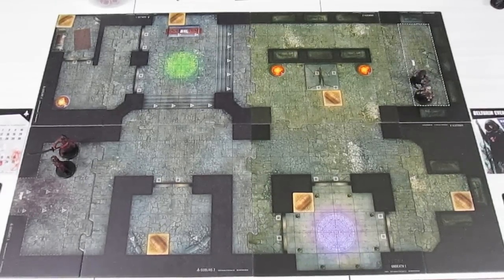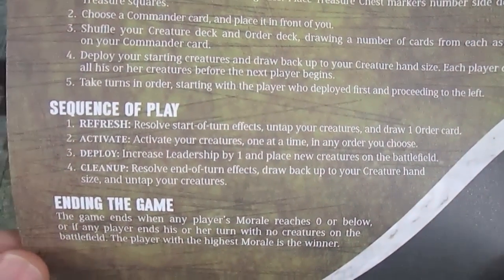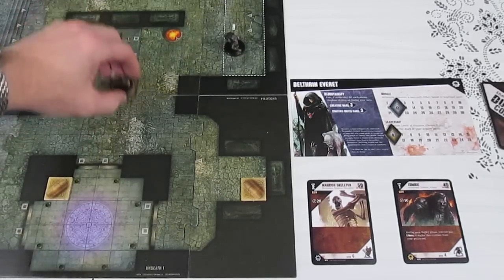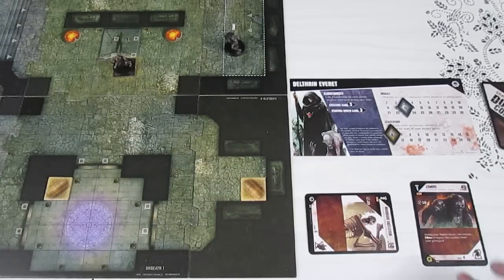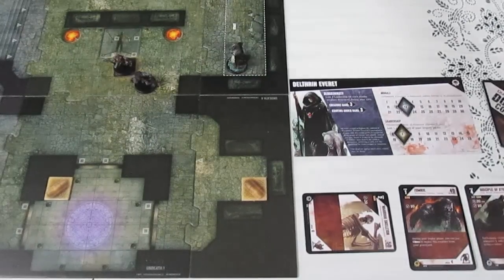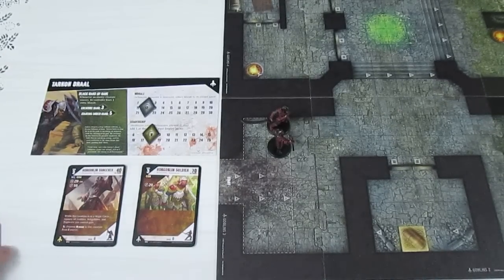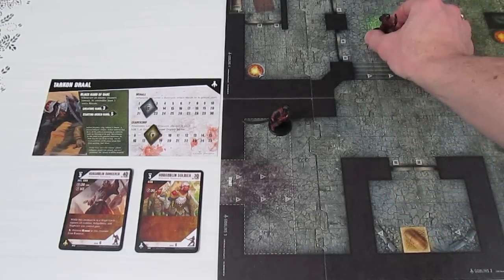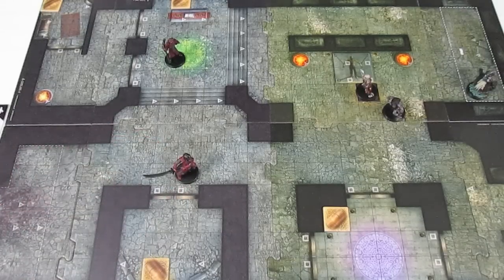Dungeon Command: Episode 1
Our opposing teams move out!